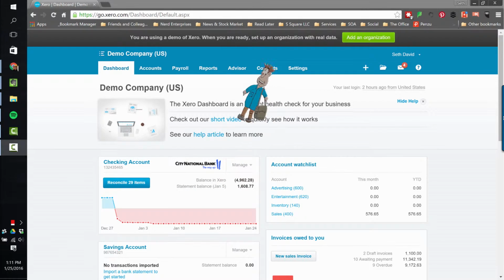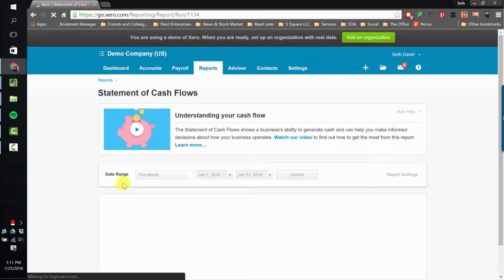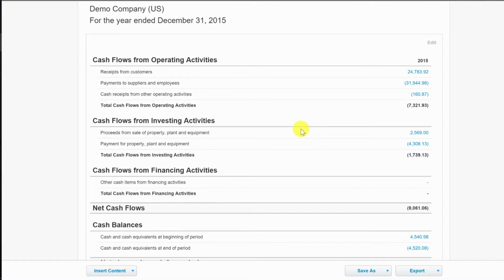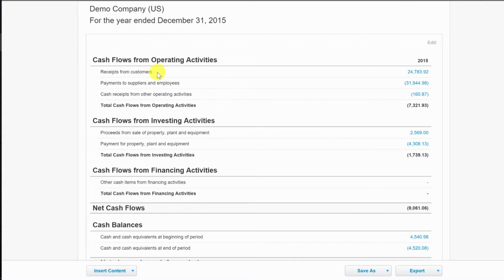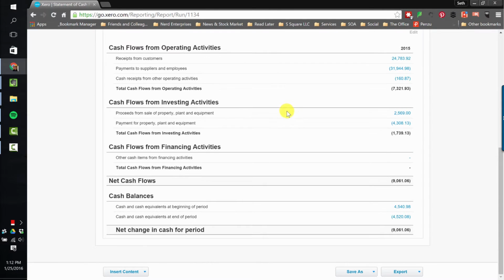Xero Releases Statement of Cash Flows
Index

00:32 Release of Cash Flow Report

00:42 Bad news about the Cash Flow Report

01:05 Running the statement of Cash Flows in Xerox

01:28 Doing the direct method in Cash Flow Report

02:00 Seth favors the indirect method, why?

02:25 Less transactional, more strategic

03:36 Hoping to get the indirect method in the future